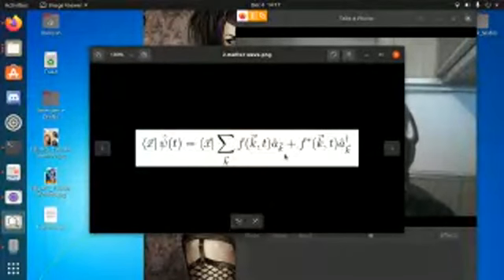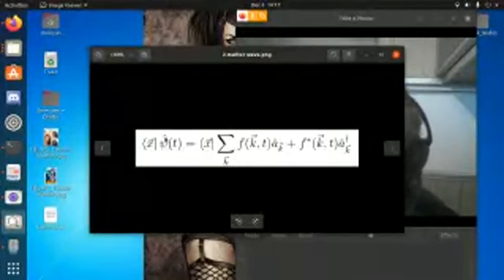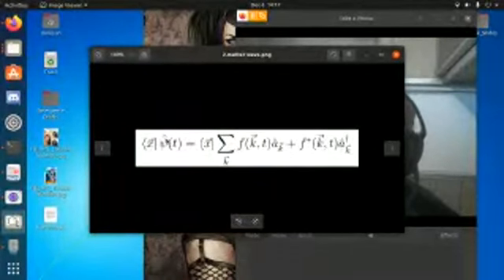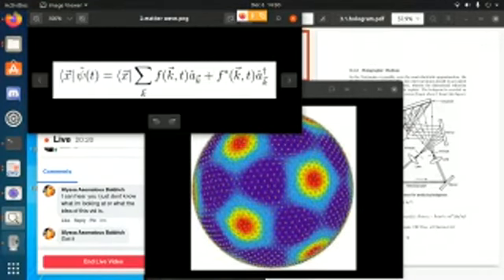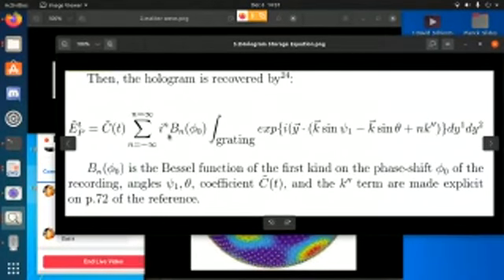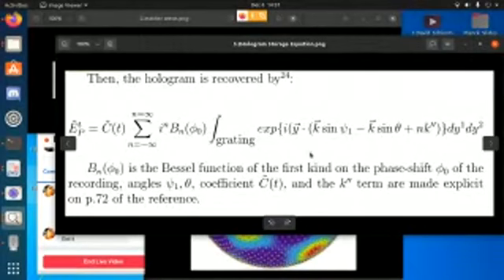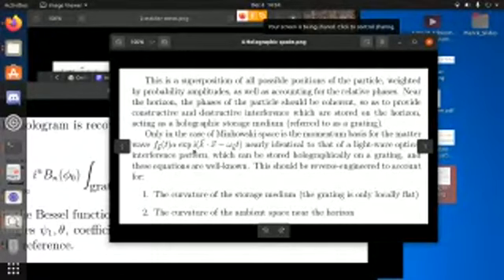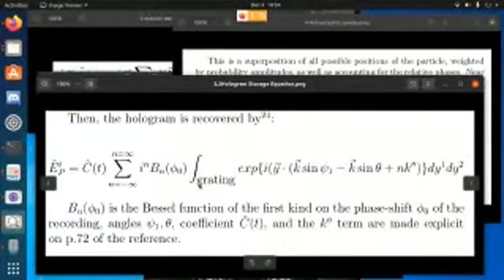Holographic Principle (Video 08).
Eighth video in a series on Emergent Gravity and Information Theory.